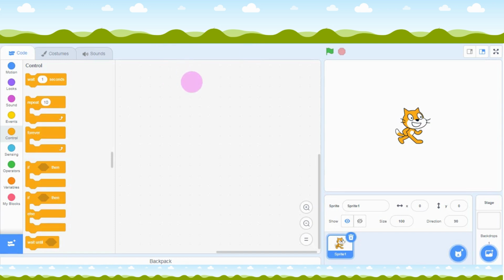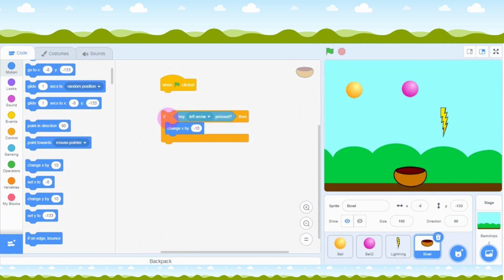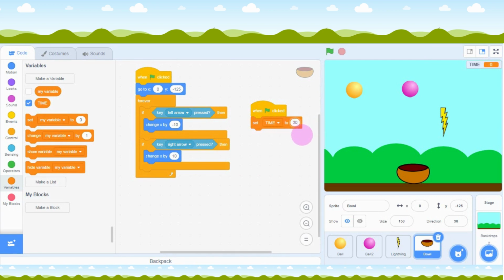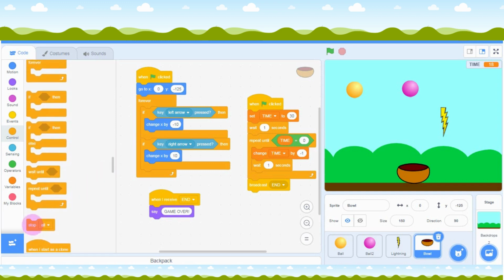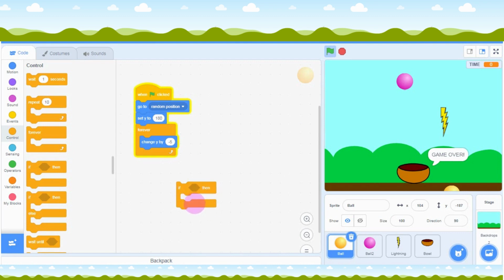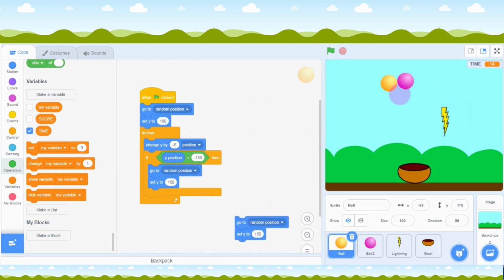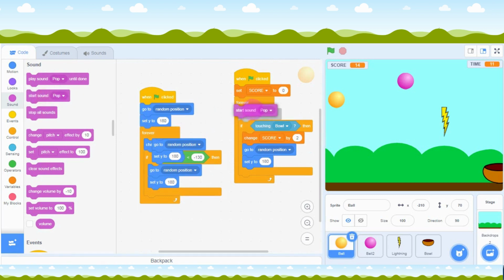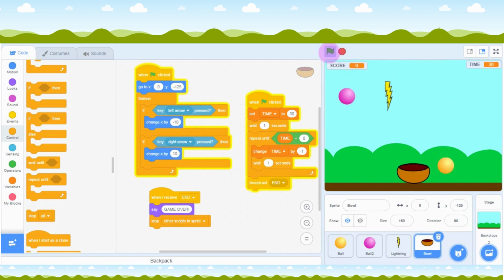Scratch 3.0 Tutorial - Ball Catcher Game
Learn how to create a simple Ball Catcher Game in Scratch 3.0. A great tutorial for beginners. You can easily modify this game by using the same logic and make a more complex game.